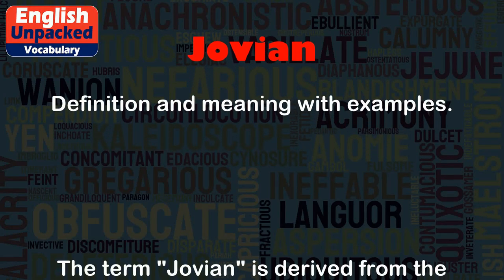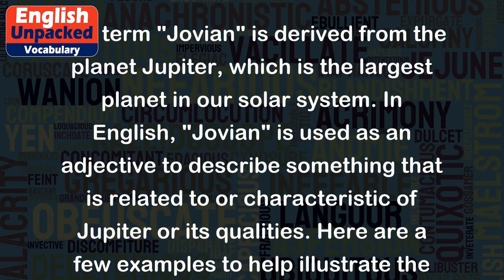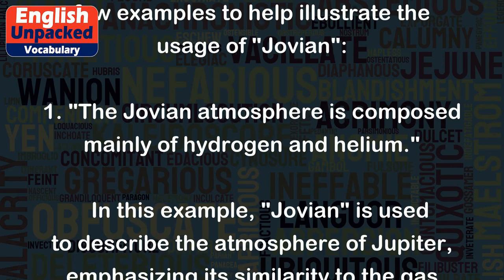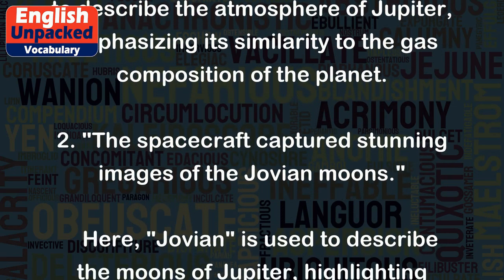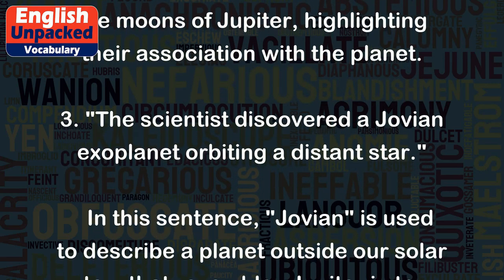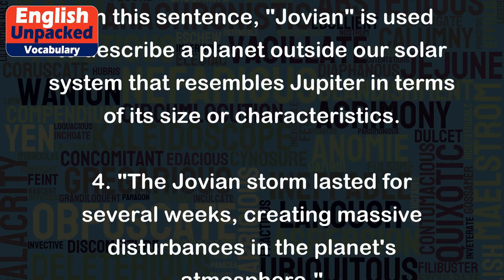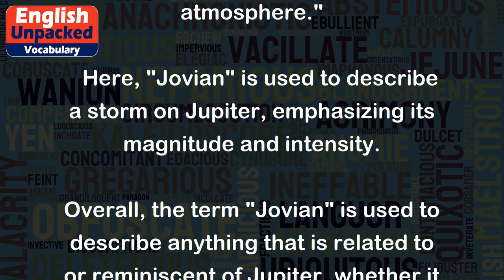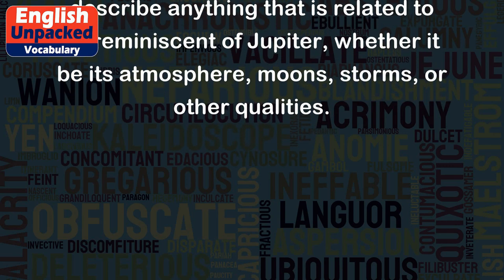Jovian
The term "Jovian" is derived from the planet Jupiter, which is the largest planet in our solar system. In English, "Jovian" is used as an adjective to describe something that is related to or characteristic of Jupiter or its qualities. Here are a few examples to help illustrate the usage of "Jovian":
1. "The Jovian atmosphere is composed mainly of hydrogen and helium."
   In this example, "Jovian" is used to describe the atmosphere of Jupiter, emphasizing its similarity to the gas composition of the planet.
2. "The spacecraft captured stunning images of the Jovian moons."
   Here, "Jovian" is used to describe the moons of Jupiter, highlighting their association with the planet.
3. "The scientist discovered a Jovian exoplanet orbiting a distant star."
   In this sentence, "Jovian" is used to describe a planet outside our solar system that resembles Jupiter in terms of its size or characteristics.
4. "The Jovian storm lasted for several weeks, creating massive disturbances in the planet's atmosphere."
   Here, "Jovian" is used to describe a storm on Jupiter, emphasizing its magnitude and intensity.
Overall, the term "Jovian" is used to describe anything that is related to or reminiscent of Jupiter, whether it be its atmosphere, moons, storms, or other qualities.